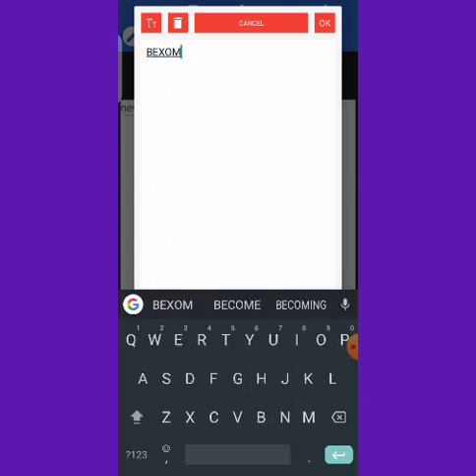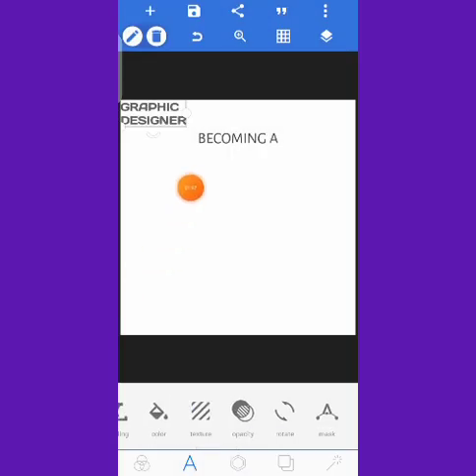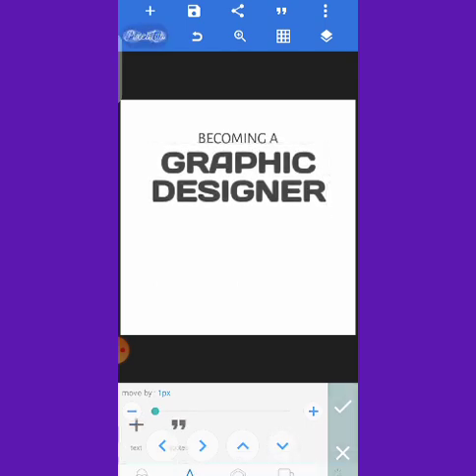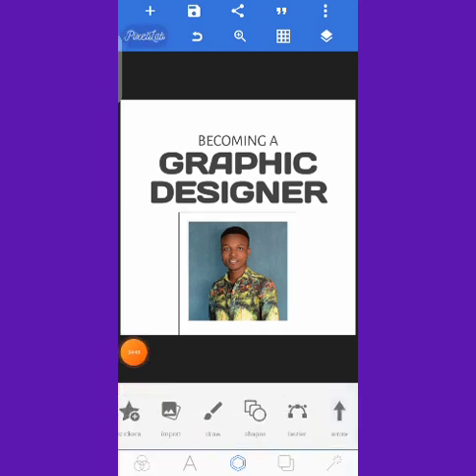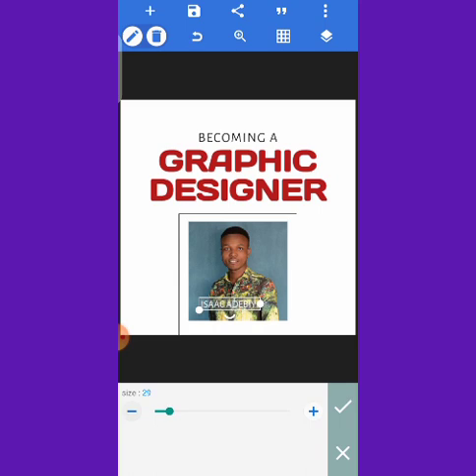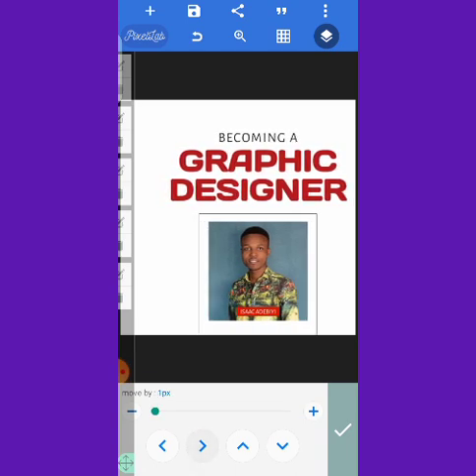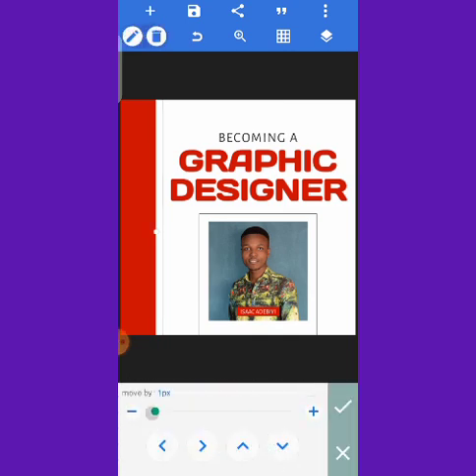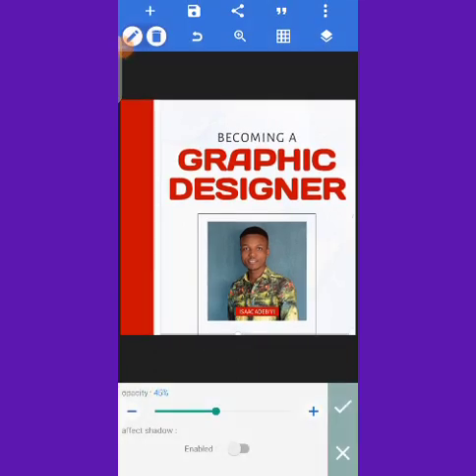How To Create A Simple Flyer Design On PixelLab